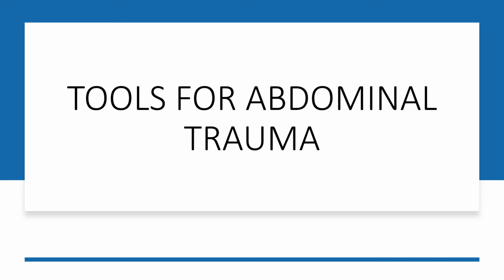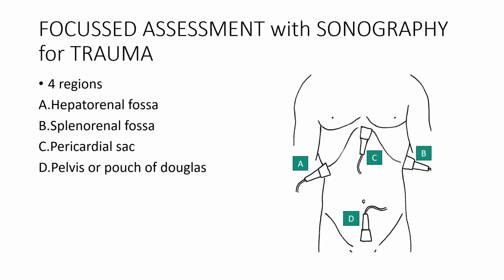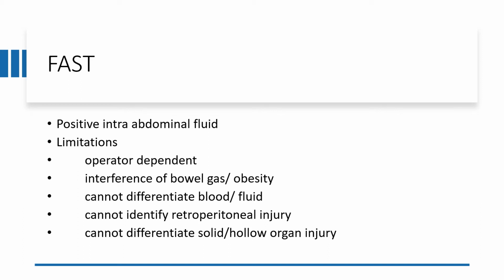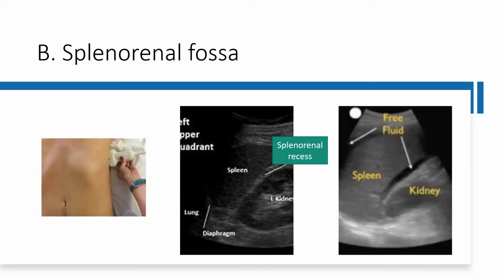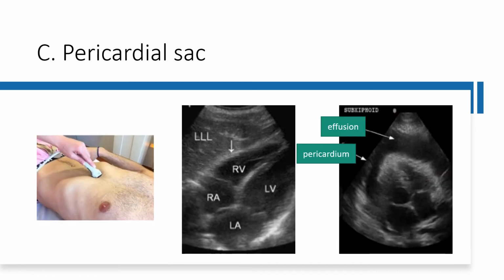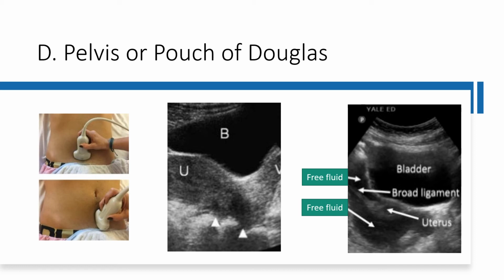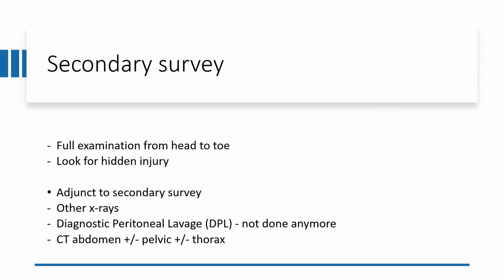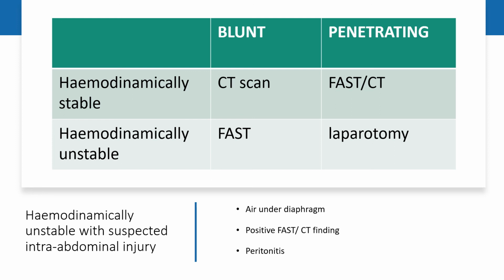TOOLS FOR ABDOMINAL TRAUMA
tools and emergency department management of abdominal trauma